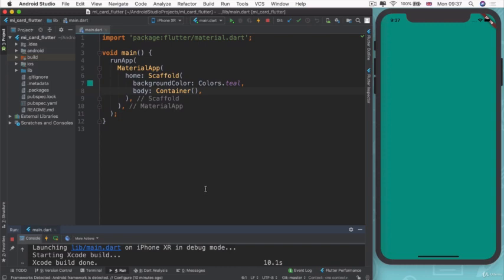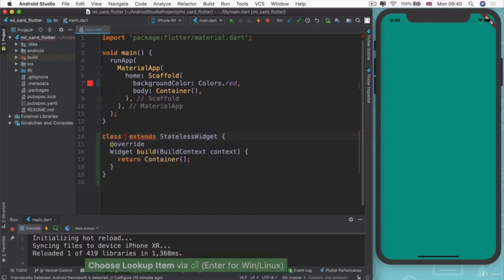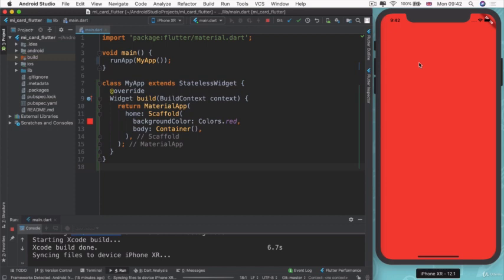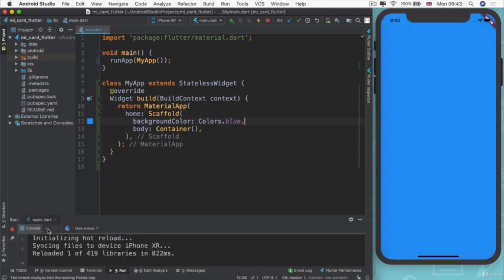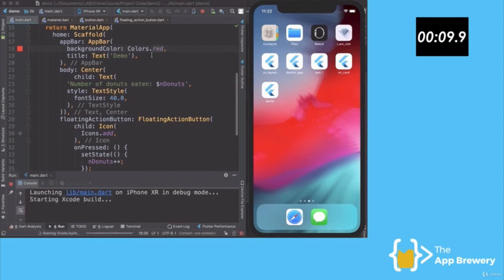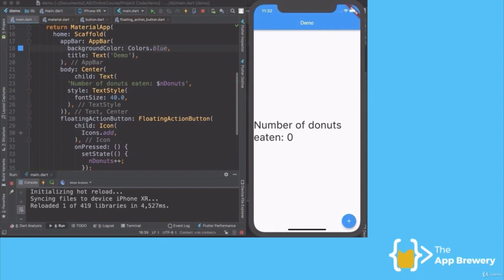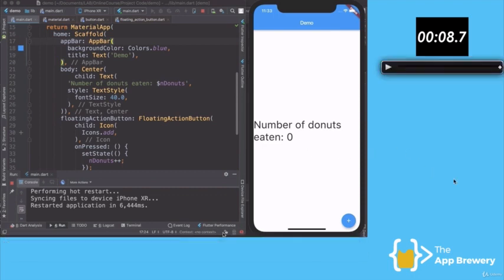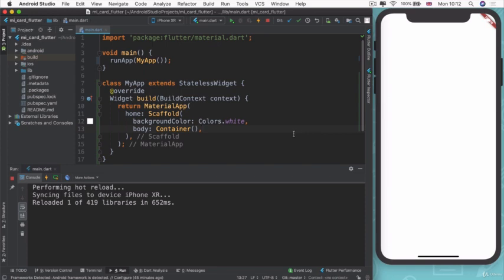Flutter App Development Complete Tutorial 2020 | Tutorial #19